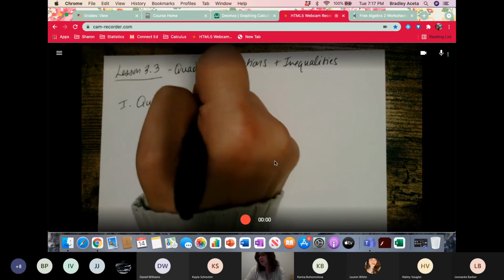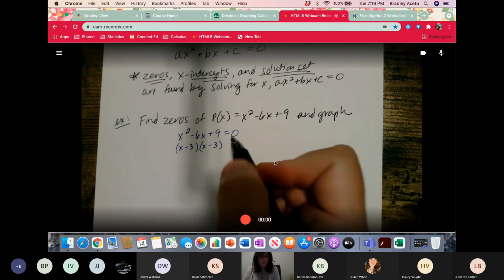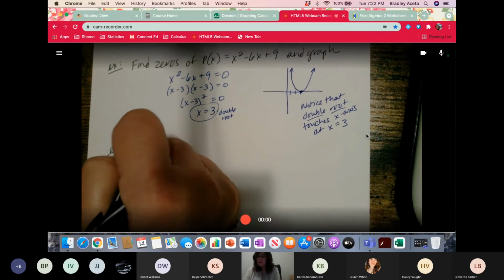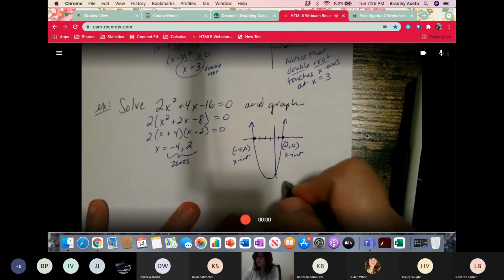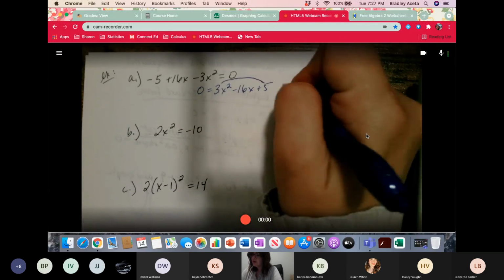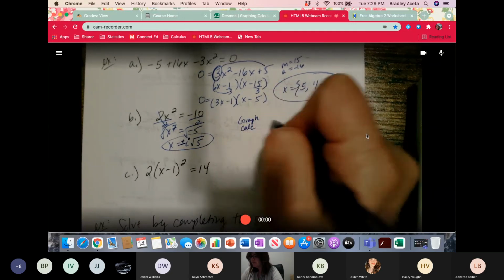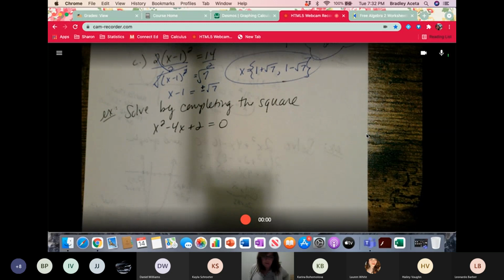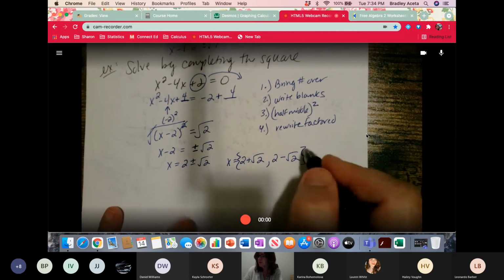Lesson 3.3a - Quadratic Equation and Inequalities